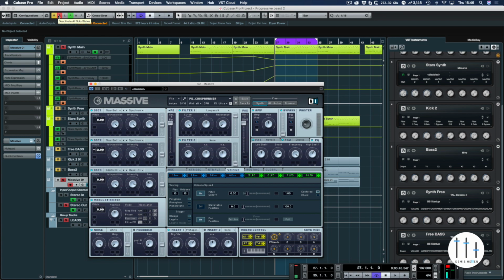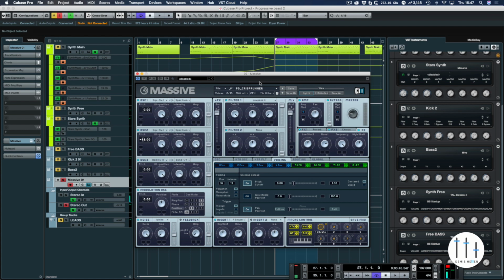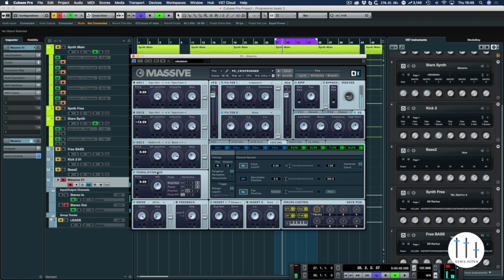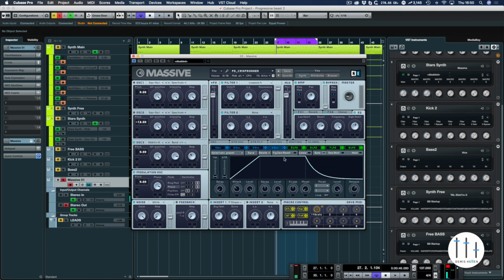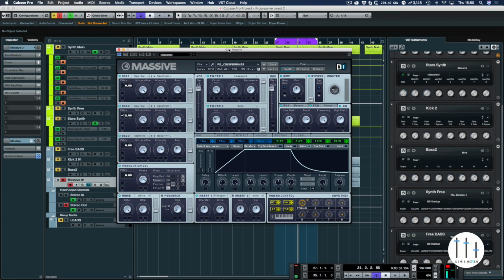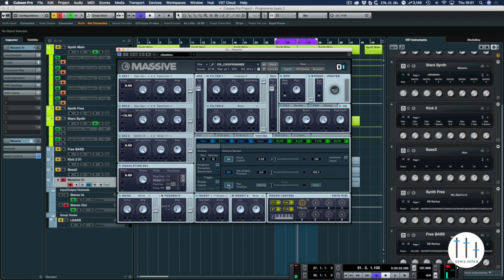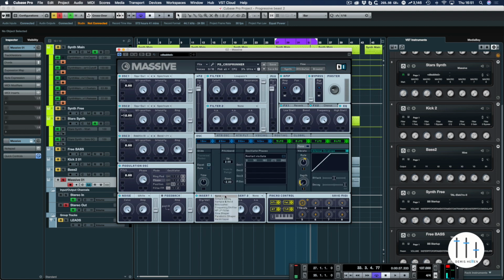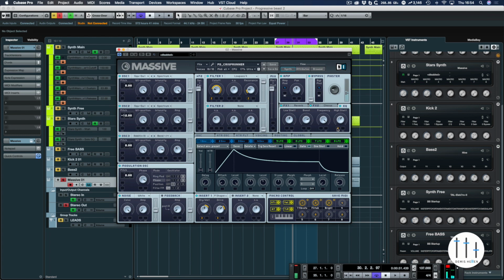Massive Presets Free | Synth Pad Free Preset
In this massive presets free video I am giving away a Pad preset that can be used in you trance productions. Again like the diversity of pluck stars you can adjust the tone of the pad and make it fit into your mix better.

Massive offers a unique sound to trance and is amongst one of the Daddies of synth vsts. I will be giving more free massive presets in the coming weeks to help you keep your trance creative juices flowing.